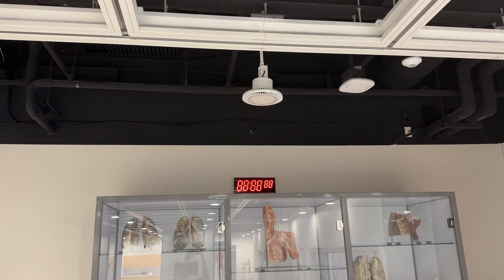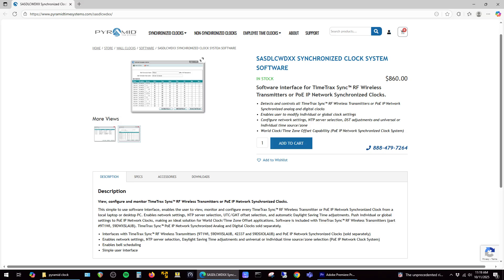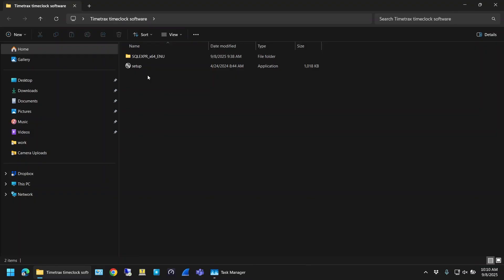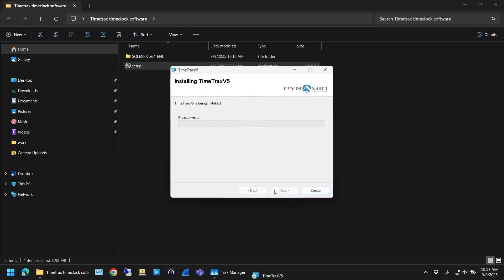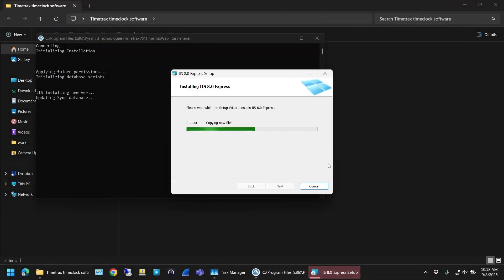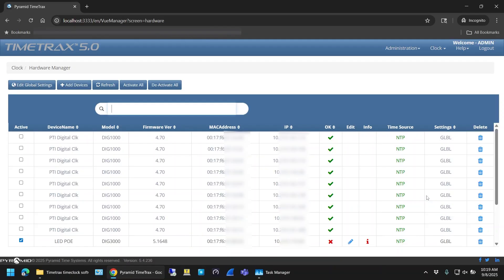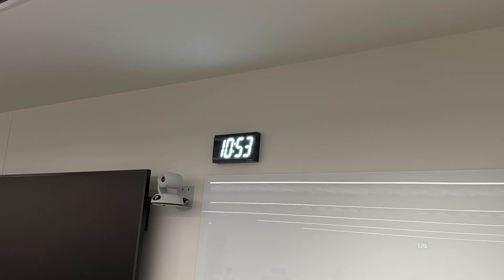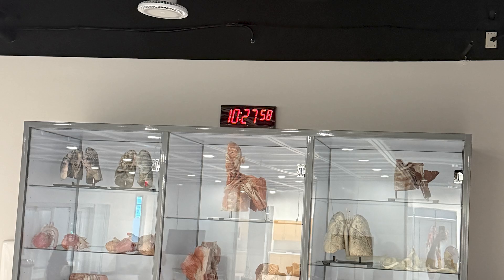Pyramid Digital Time Clock Not Showing Time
This video shows how to resolve an issue on Pyramid Systems PoE digital timeclocks where they may not display the correct time and may display all 8's or dashes.  Even though the clocks retrieve their time via NTP, they may not automatically display the time  when they're fresh out of the box.

This can be resolved by running the Pyramid TimeTrax software to discover the clocks and configure the time zone and daylight saving time settings.  Once that's done, the clocks display the correct time.